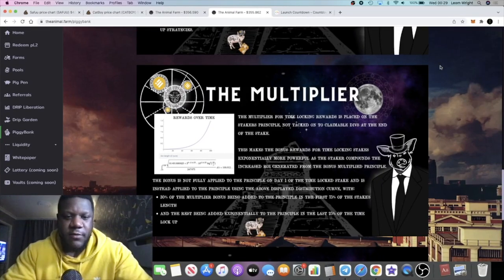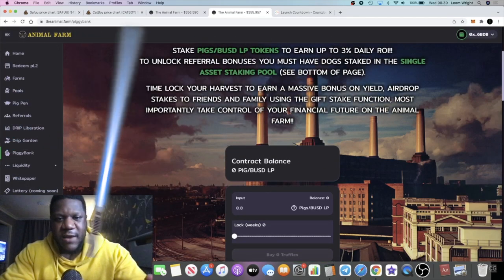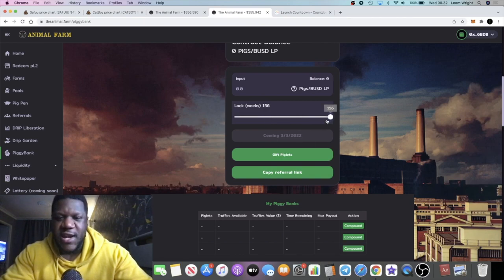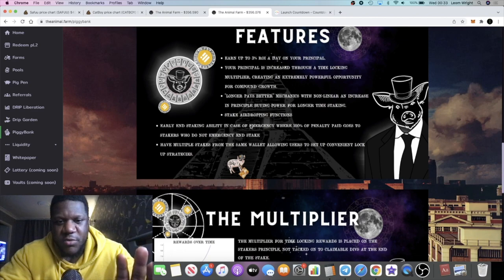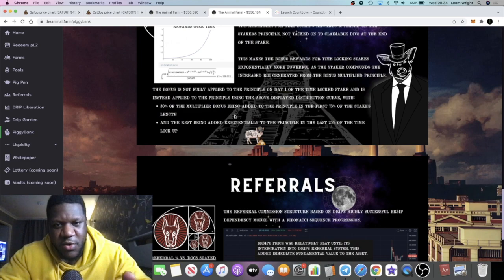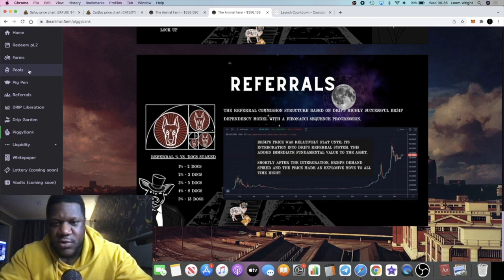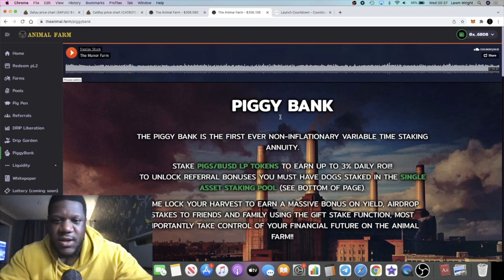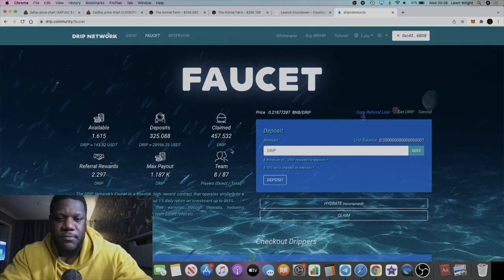The Piggy Bank Going Live In 3,2,1 GET READY!! (The Animal Farm)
The Piggy bank is a new feature on The Animal Farm BSC by Forex Shark. Earn 3% daily with a bonus yield multiplier!